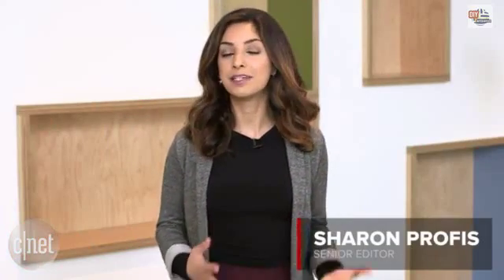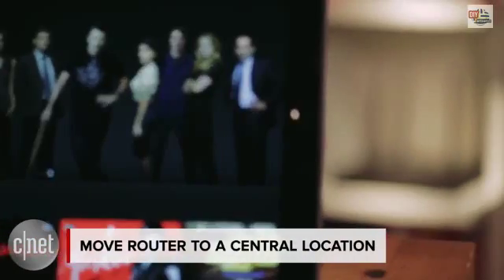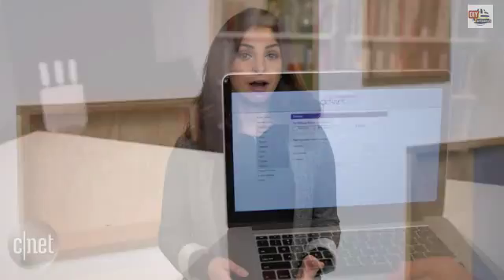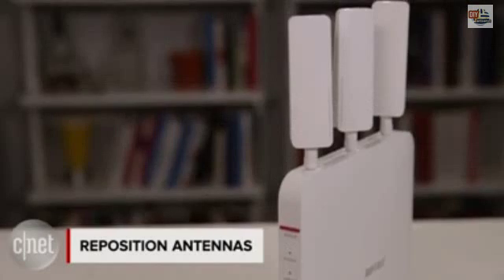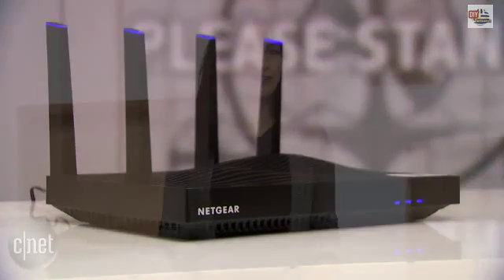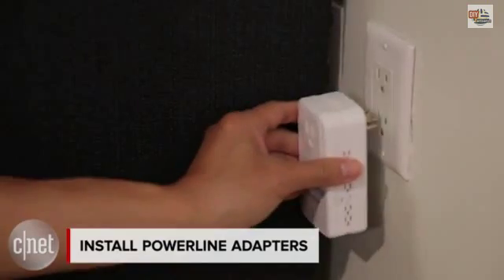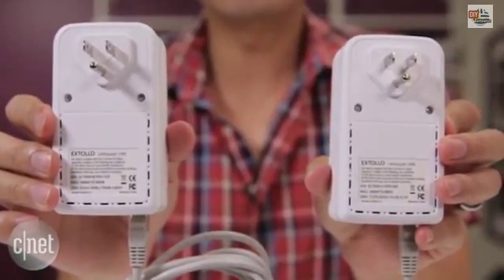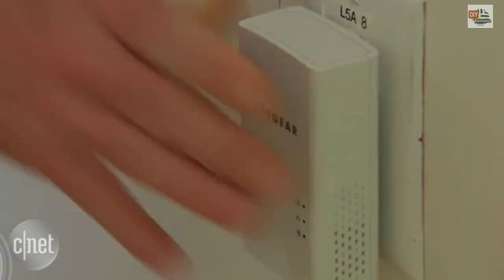Làm gì để có được sóng wifi tốt và mạnh nhất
a short view with new wifi adapter ...